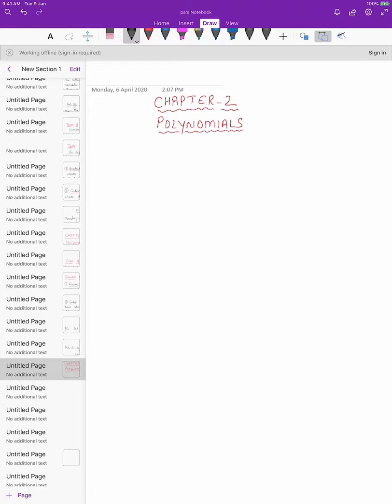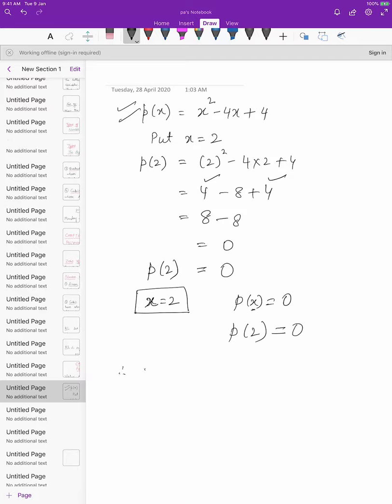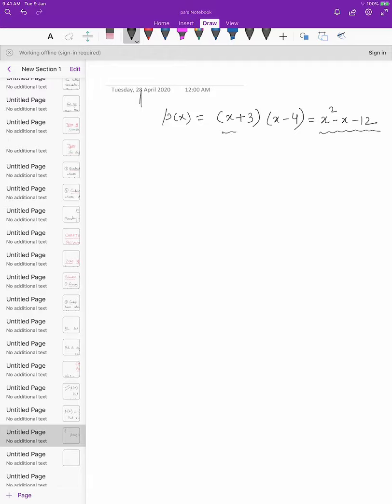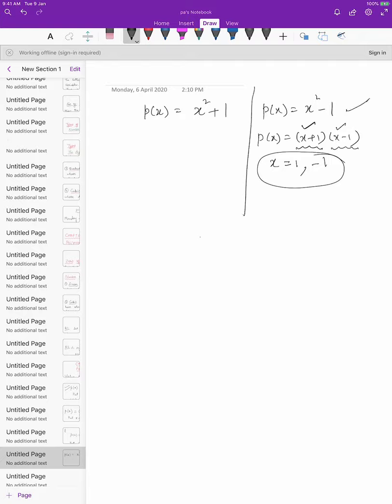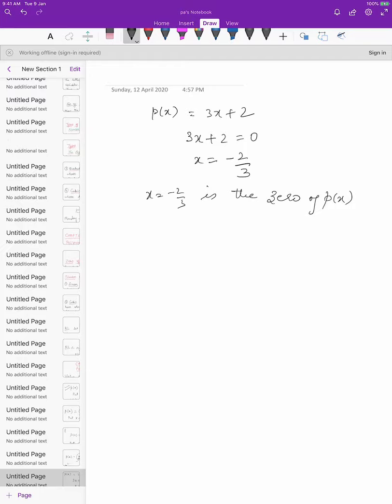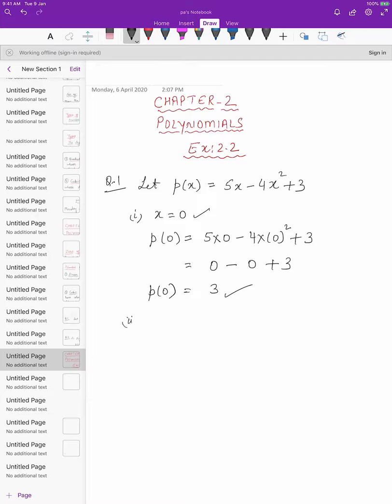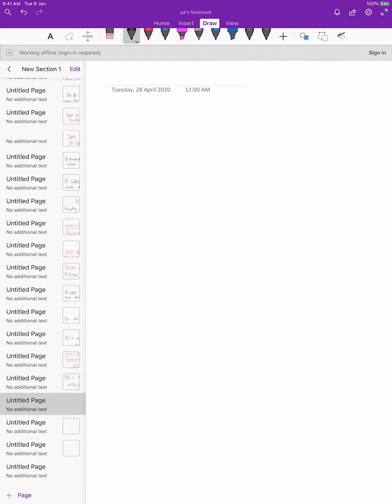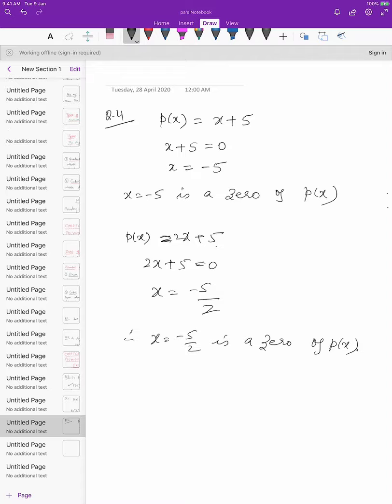Ch 2 Polynomials Maths Class 9 (part-2)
1) Value of a polynomial at a point
2) Zeroes of a polynomial